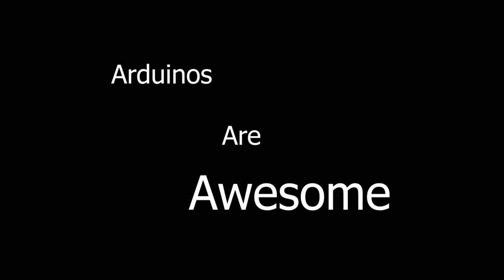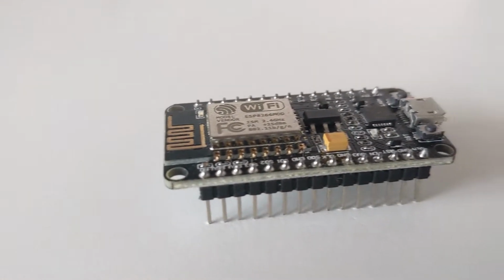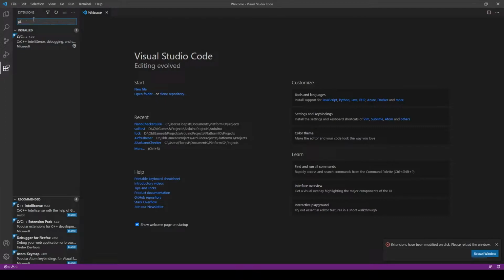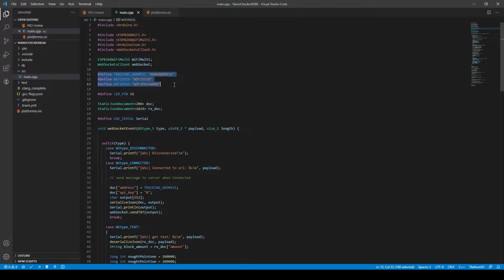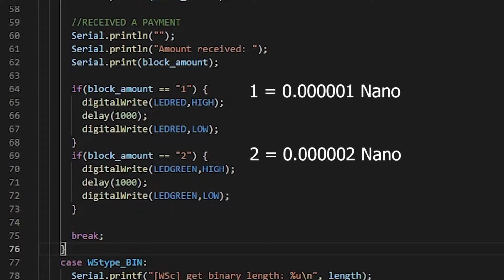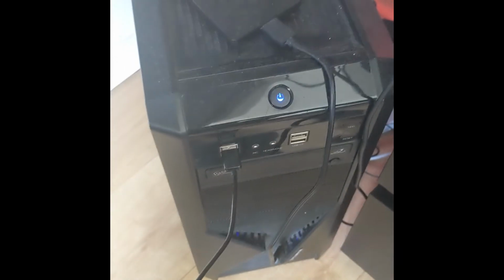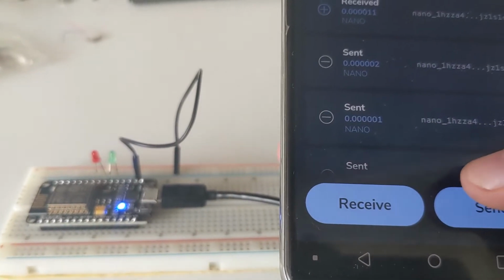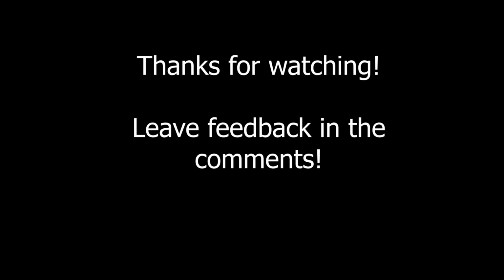Tutorial: ESP8266 + Nano currency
Wallets used:
nault.cc